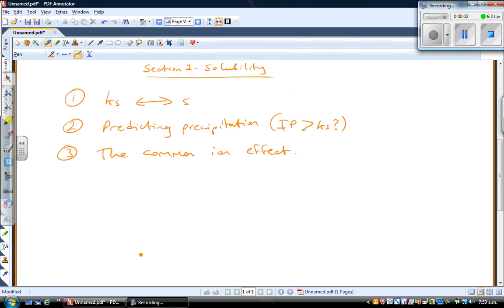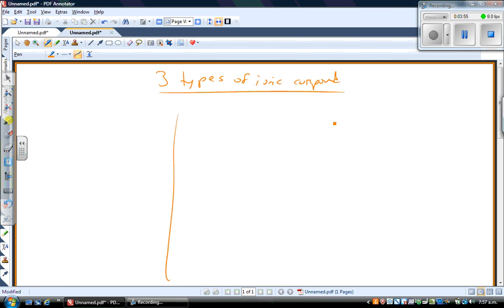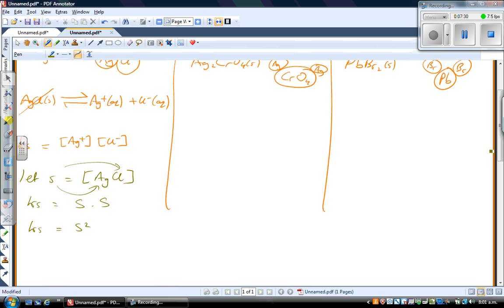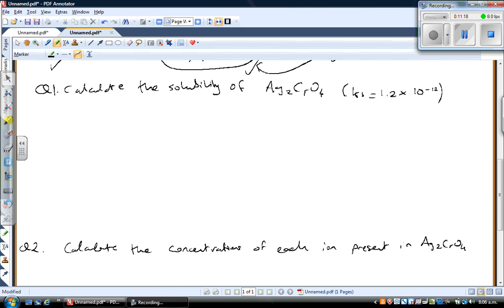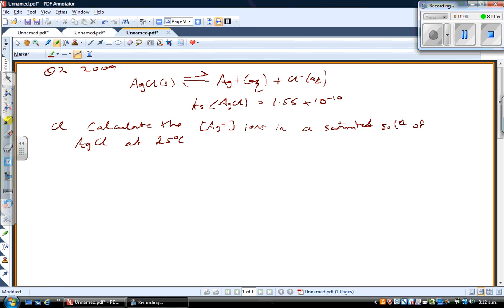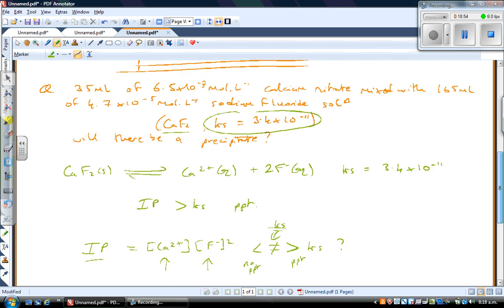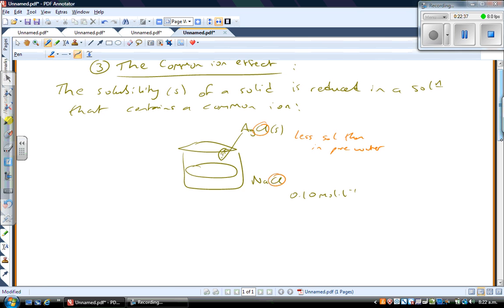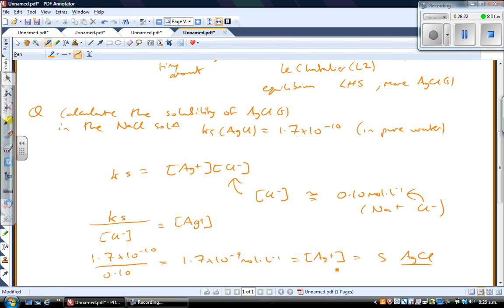level 3 solubility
the last in the series for aqueous systems-all about solubility